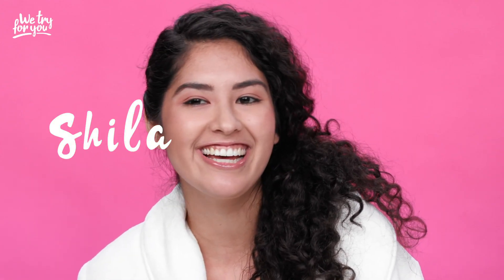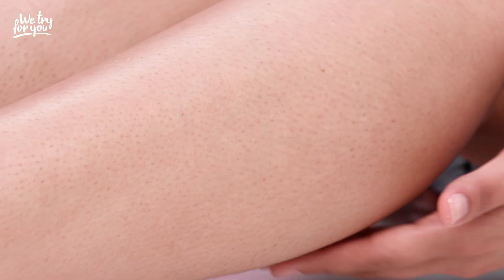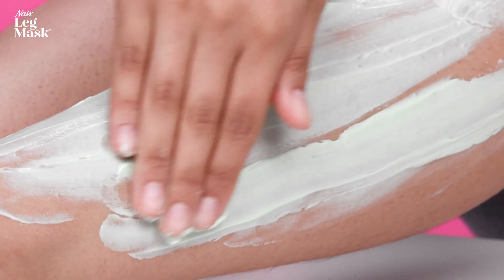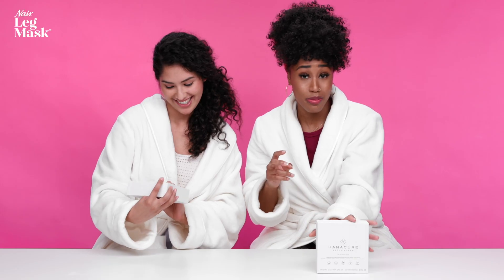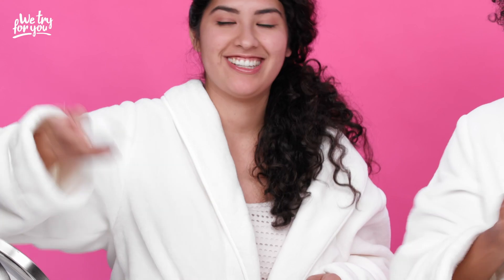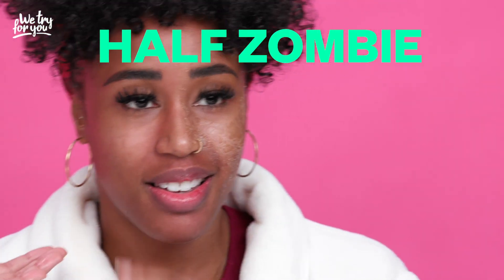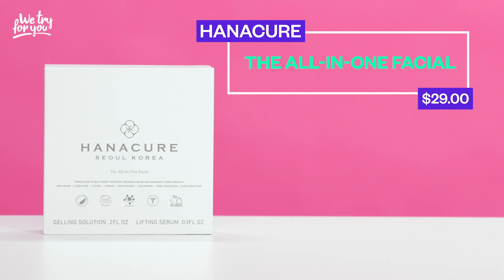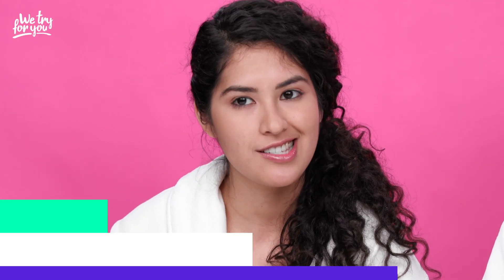SKIN CARE BEAUTY : CHARCOAL MASKS FOR YOUR LEGS? | WE TRY FOR YOU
It's 2019 and we're putting masks on our legs, too, with Nair. Because every part our body needs some loving!

Here on WE TRY FOR YOU, we test a variety of beauty products to find out if they hold true to their claims and are actually worth your money!